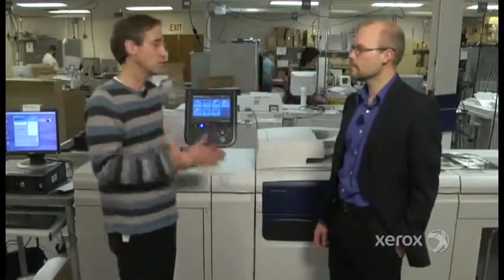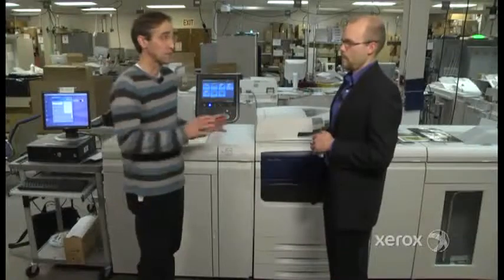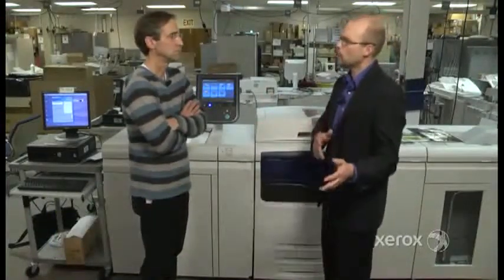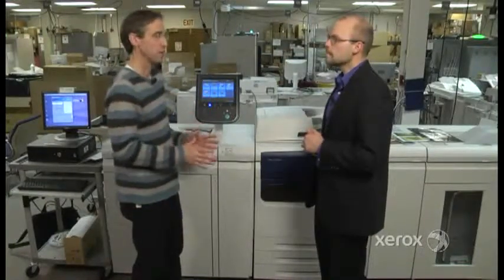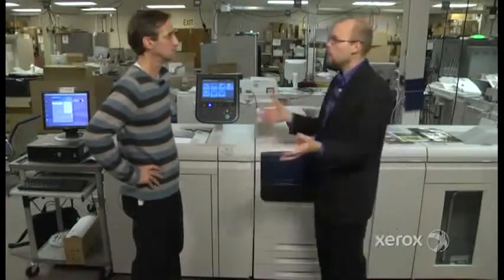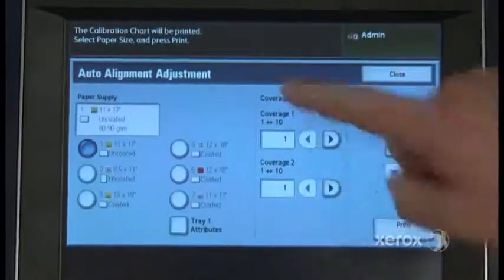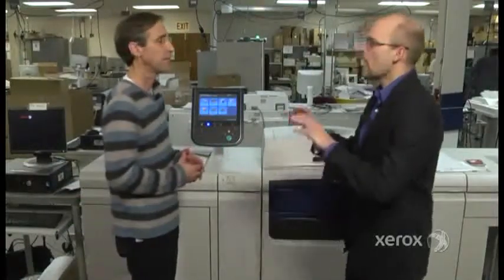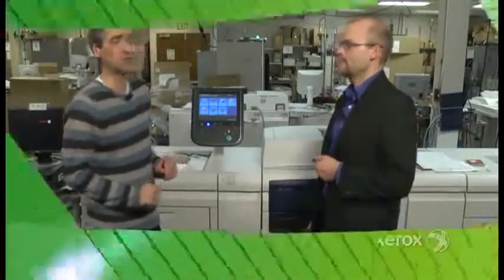Xact Xerox Color J75 Press